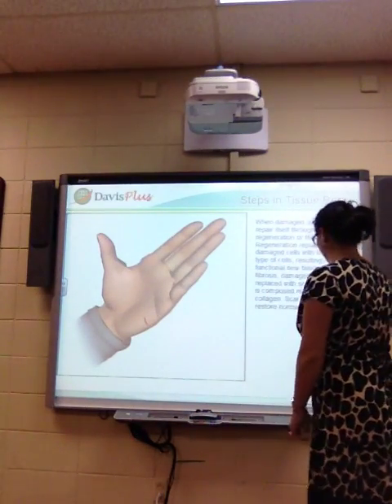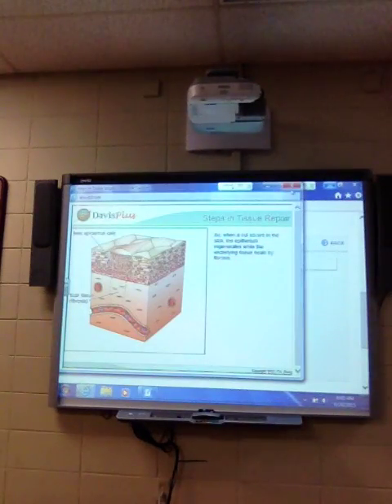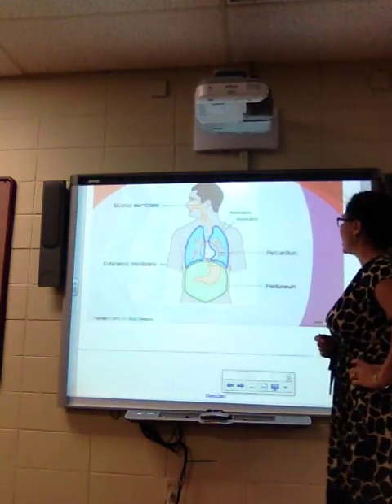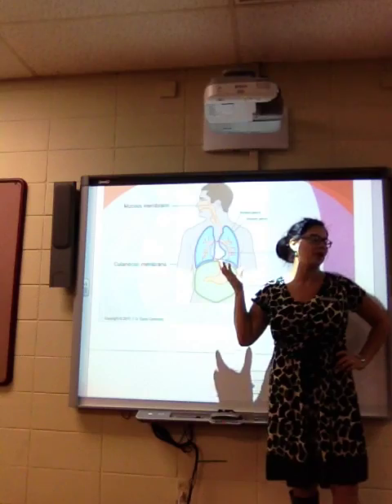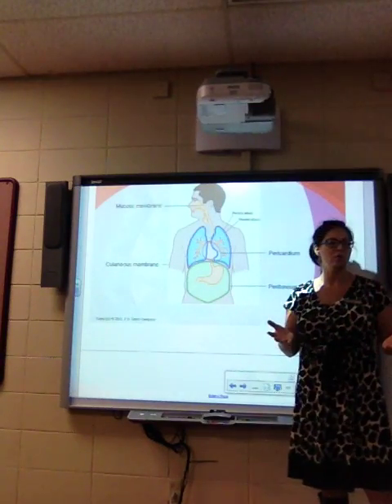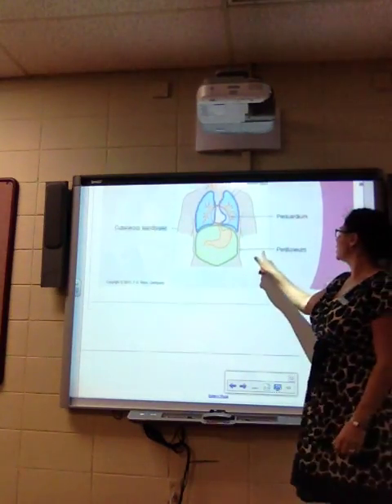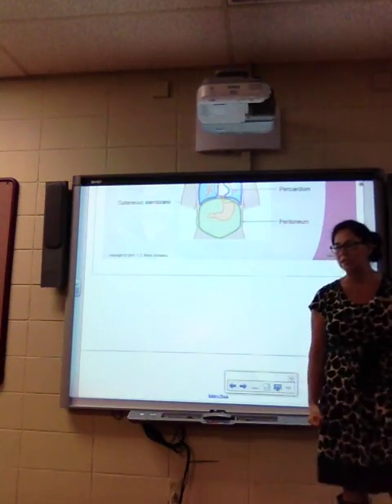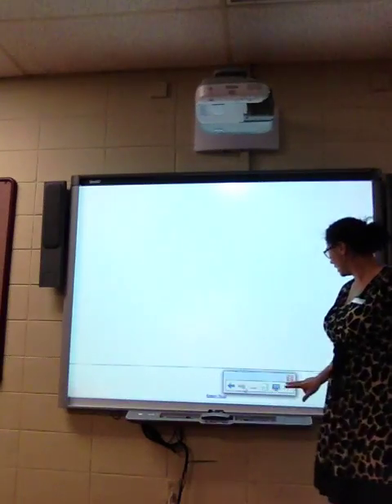Tissue Ch 4 pt3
Ch  4 pt3